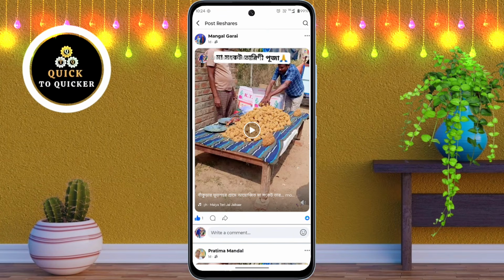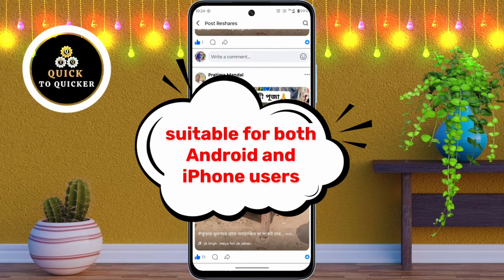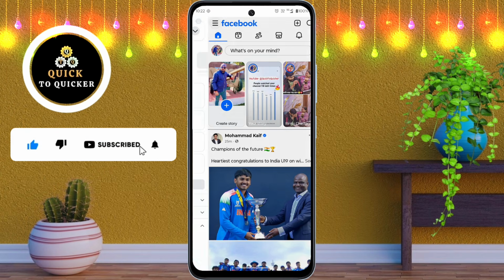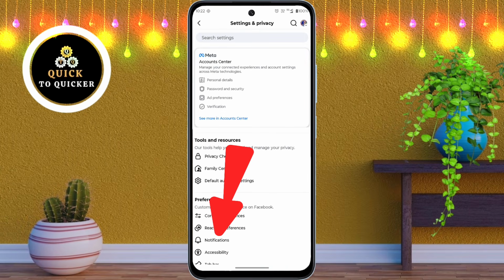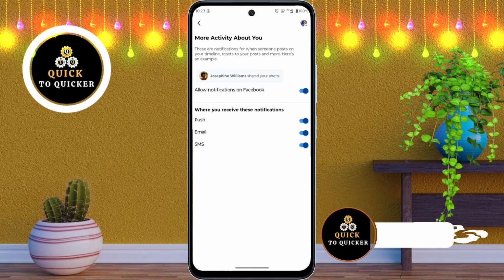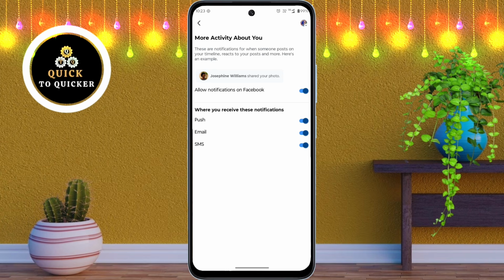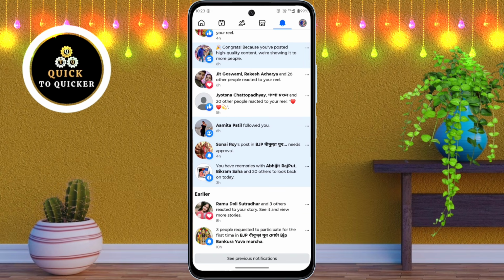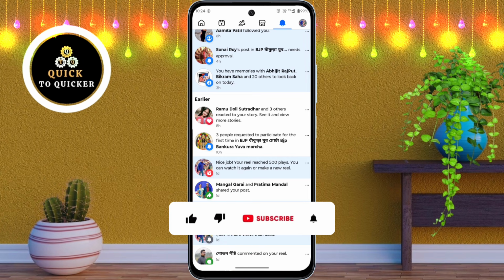How To Check Who Shared Your Post On Facebook | New Method 2026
How To Check Who Shared Your Post On Facebook | New Method 2026 - Want to know how to check who shared your post on Facebook? In this video, you will learn the latest method in 2026 to find out who is sharing your Facebook posts.
Many Facebook users want to track their post engagement and see who is sharing their content. Facebook provides notification features that can help you stay updated whenever someone shares your post. This video explains how this feature works using the latest Facebook app interface.
This tutorial is helpful for anyone who wants to monitor their Facebook activity, increase engagement awareness, and understand Facebook notification features.
This method works on the latest Facebook version and is suitable for both Android and iPhone users.